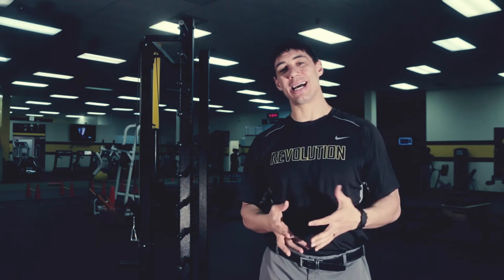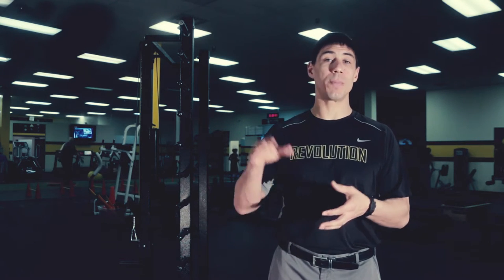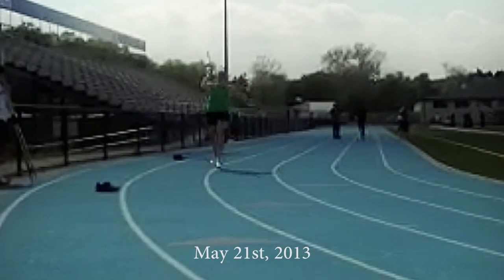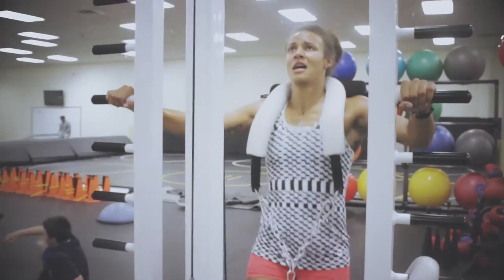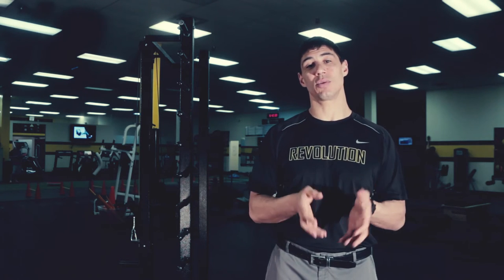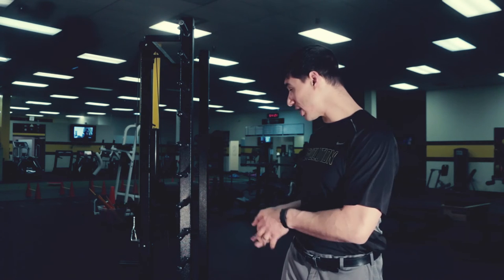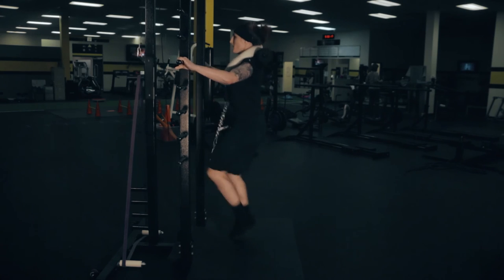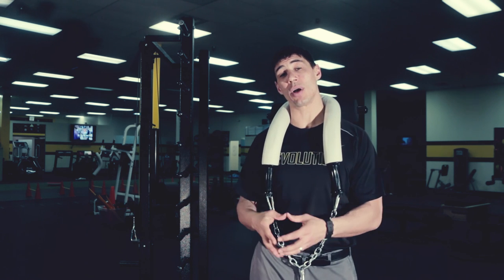Increase Vertical Plyometric Machine used in the Marinovich System and SportsMuscle Technology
SportsMuscle Technology unveils its newest piece of equipment designed to improve speed, explosiveness, vertical jump and power.  The machine utilizes band resistance while loading the body in a manner that allows for the most potent and optimal gains.  Used in the Marinovich system.  Invented by Isokinetic Jumper and Heavy Rope Jump rope inventor Mike Mattox.